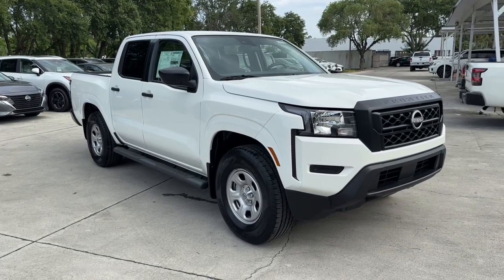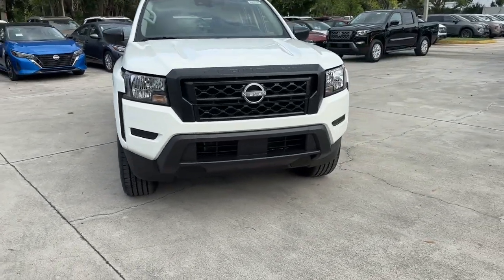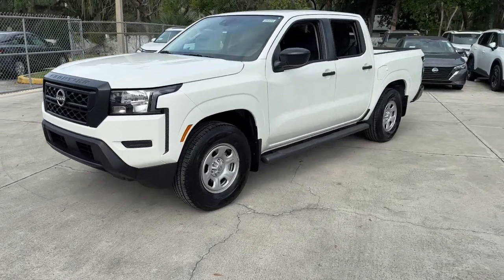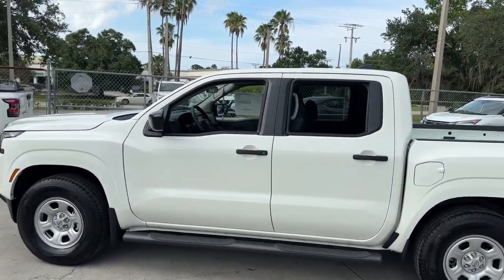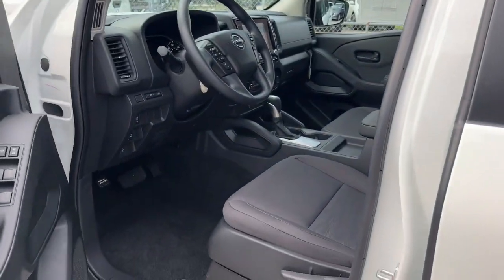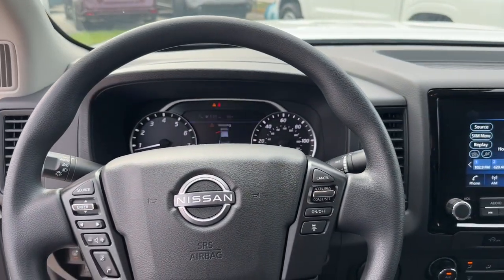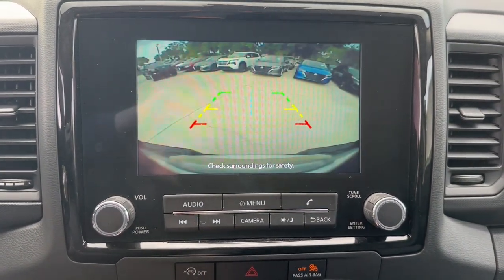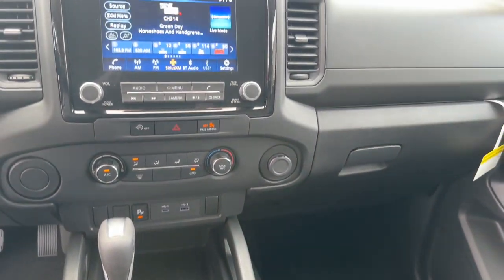2024 Nissan Frontier S Ft. Pierce, Sebastian, Palm Bay, Melbourne FL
New 2024 Nissan Frontier S available at Sutherlin Nissan Vero Beach located in 946 US-1, Vero Beach, FL, 32962. Servicing the Ft. Pierce, Sebastian, Palm Bay, Melbourne area.

Take a moment to check out the  2024  Nissan Frontier. This capable Frontier delivers impressive durability and a work ethic to match. Ready to tow, haul, or explore the trail, this rugged mid-size pickup is an exceptional value. These are just some of the great options this vehicle comes with: Pre-Collision System, Keyless Entry, Back-Up Camera, Keyless Start, Lane Keeping Assist, Satellite Radio, Bluetooth® Connection, Steering Wheel Audio Controls, Rear Wheel Drive, Stability Control. Mid-size truck capability at an oversize value. That's the Frontier. See for yourself when you take it out for a test drive. Our professional staff looks forward to giving you excellent service!